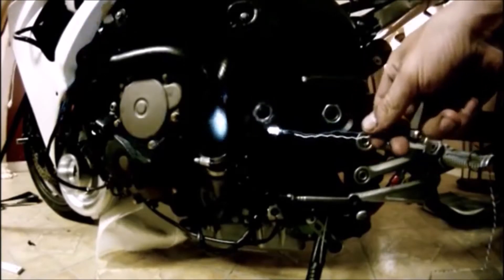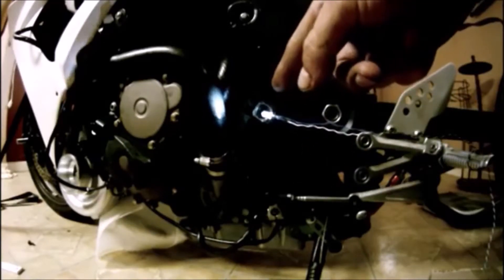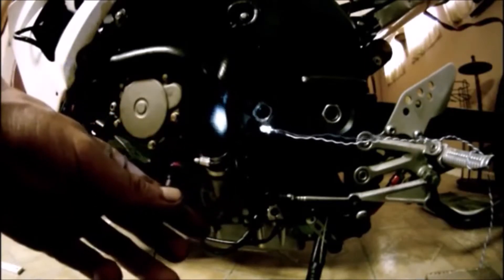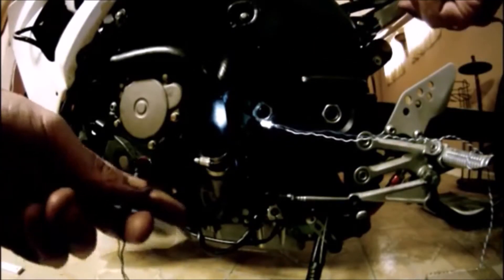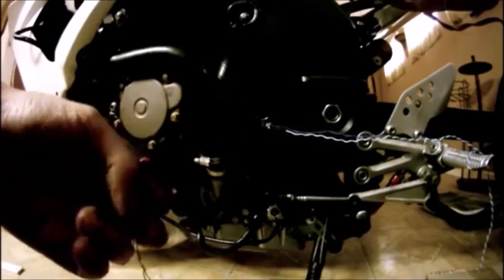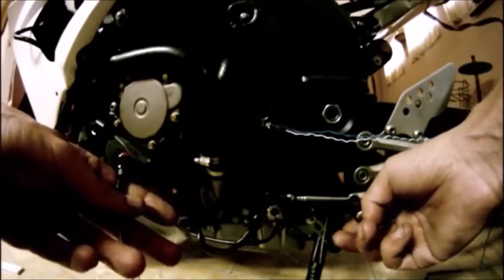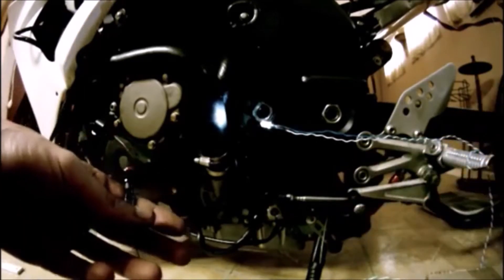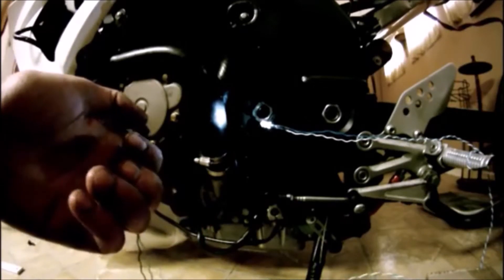Closed loop Stand Alone air shifter controller testing.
The most advanced stand alone shifter controller,  perfect for drag bikes, street bikes.